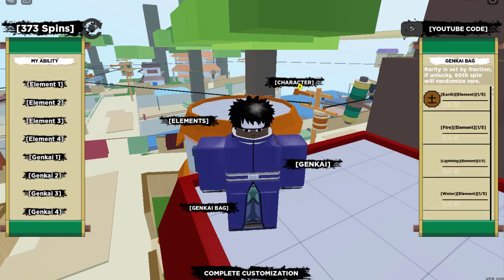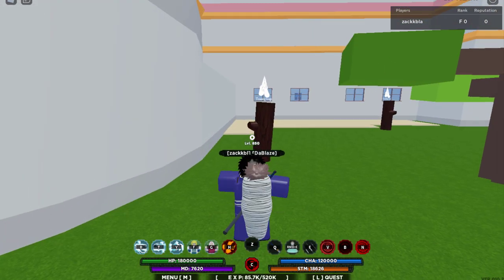|CODE| Becoming Obito| Shinobi Life 2 Obito Mangekyou Sharingan Showcase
yeah we going to become the Obito(not the simp version)